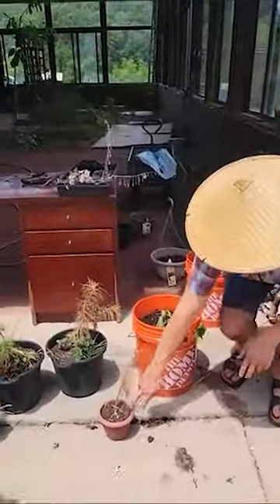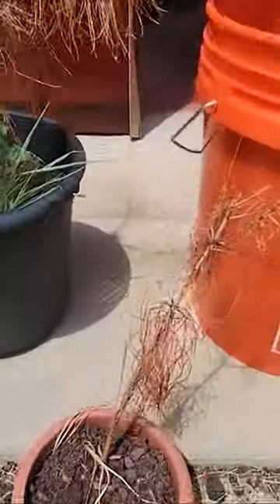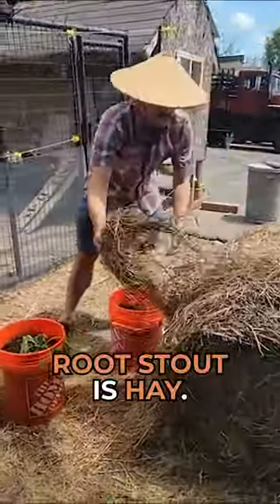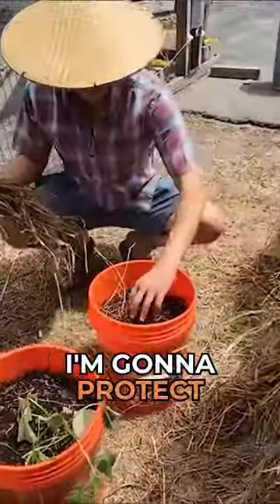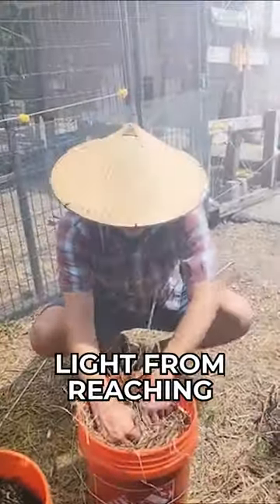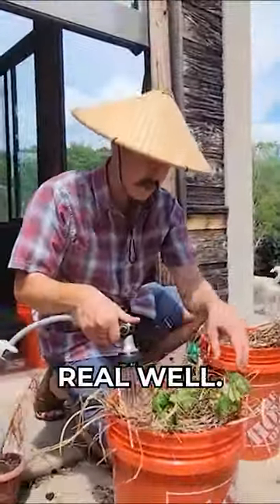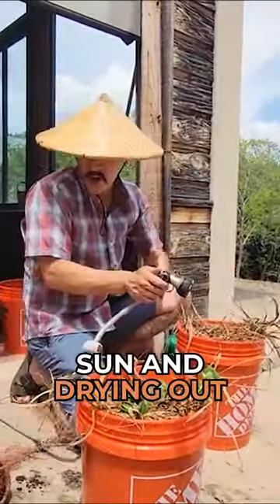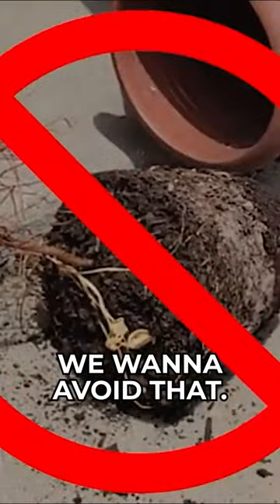How to grow tons of sweet potatoes in a 5-gallon bucket | Part 3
This video will discuss "How to grow tons of sweet potatoes in a 5-gallon bucket | Part 3."

After the roots are formed very simply, we'll take the sweep potatoes. You're going to drill holes. And bottom that five-gallon bucket. It is just a three-eight-inch drawn bit. Just so there's good drainage. Want loose pack soil? All right, Loose, warm. Take this guy right here. I'm going to go ahead and break off the leaves. All right. This sink. The roots on your ground. Push this in. Now I'm going to water it. Especially where the root section is, to prevent it from getting rooted. Root shot. That's.